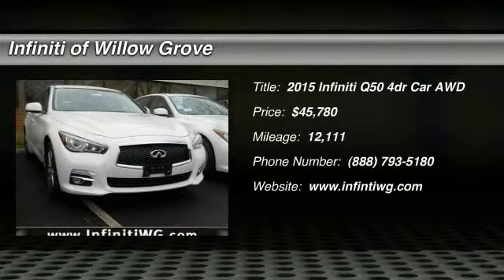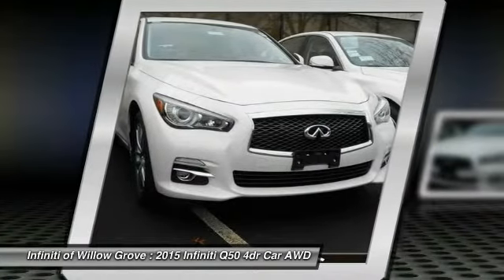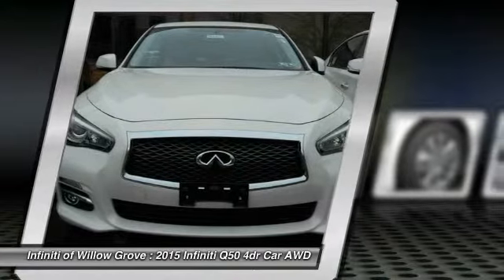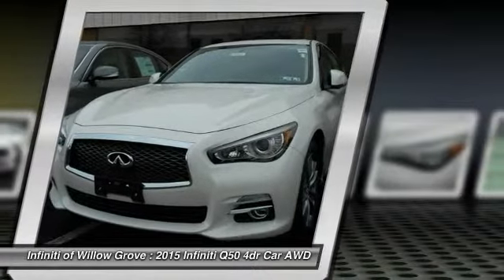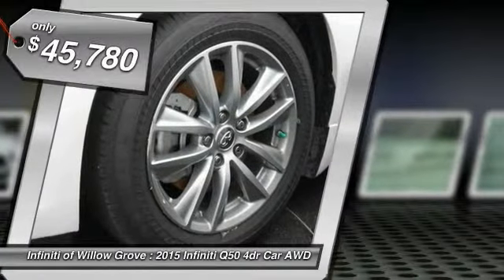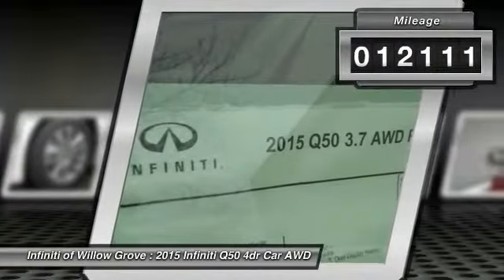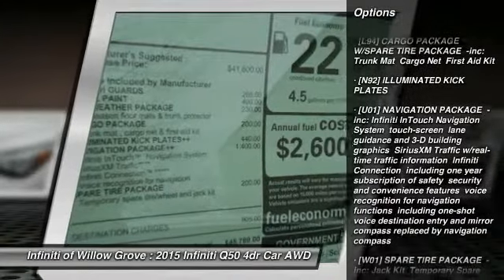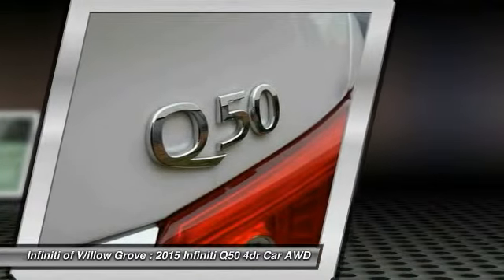2015 Infiniti Q50 Willow Grove PA Q5F9664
2015 Infiniti Q50 Premium

Don't miss this 2015 Infiniti Q50. It's equipped with Automatic transmission and features a Moonlight White exterior. With 12111 miles, You'll want to take this 4dr car home. Make a great choice today.